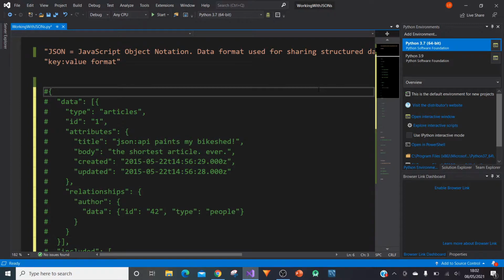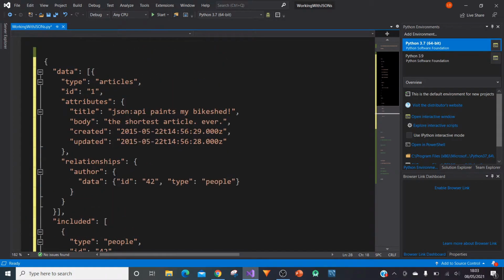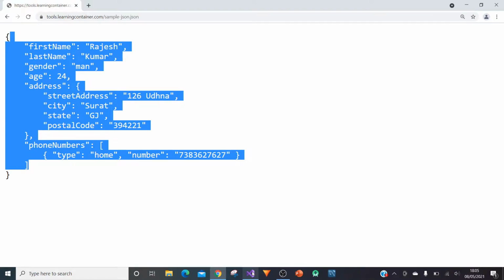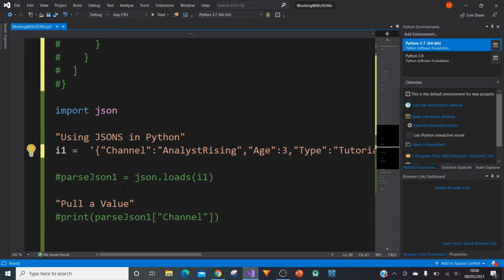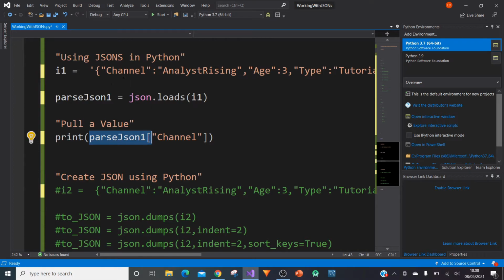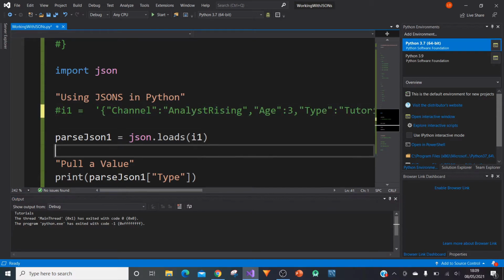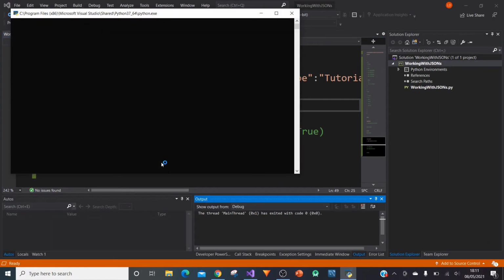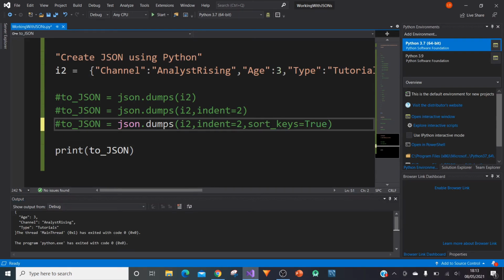Introduction to JSON l Python Tutorial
In this tutorial I will be giving you an introduction to JSONs and showing you how to use Python to both create and download JSONs for your own needs. This tutorial provides a step-by-step walk-through made to help you increase your knowledge and understanding of Python.

Order of Video:
00:00 - 01:00 = Introduction and Explanation
01:00 - 11:46 = Writing the Code
11:46 - END = Conclusion